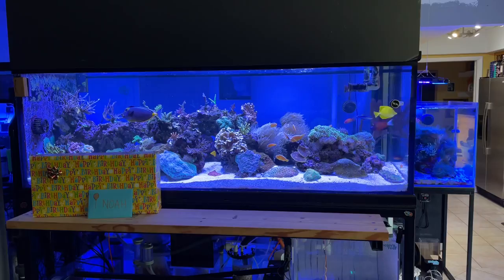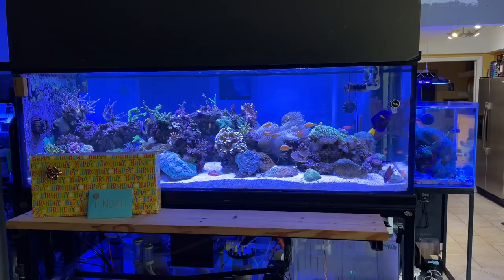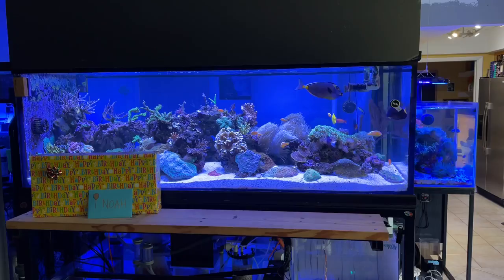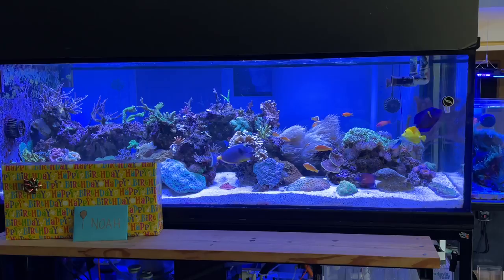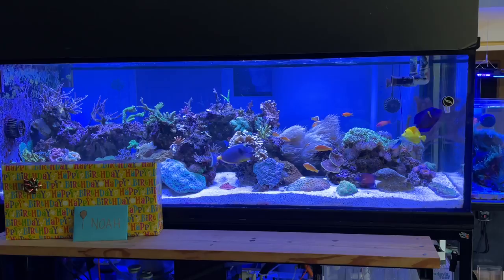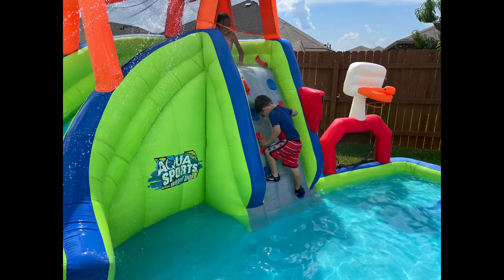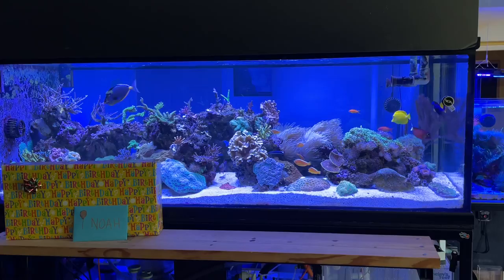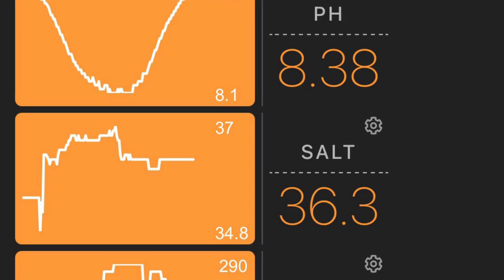Reef Diary: Day 10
Today is Water Test Saturday, and I’m glad I did it.